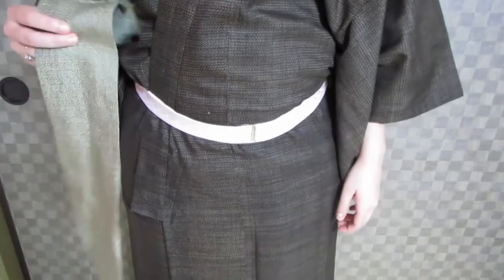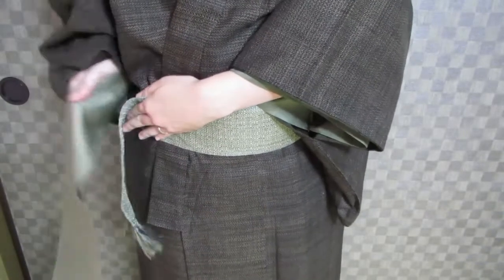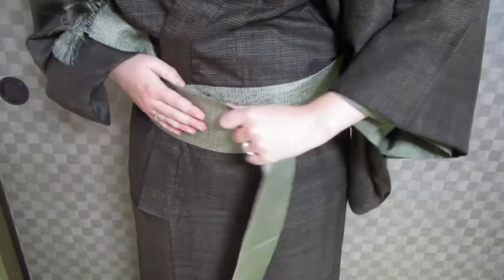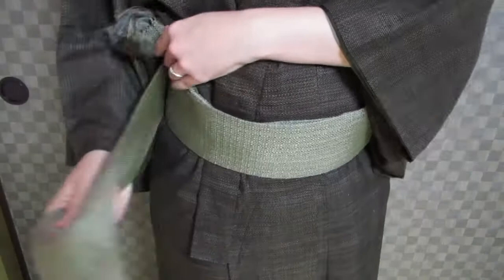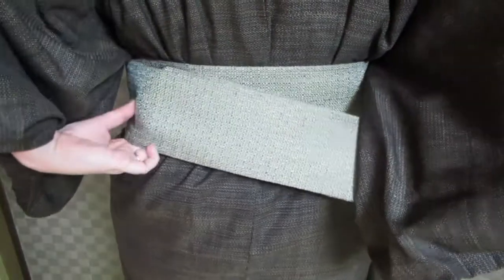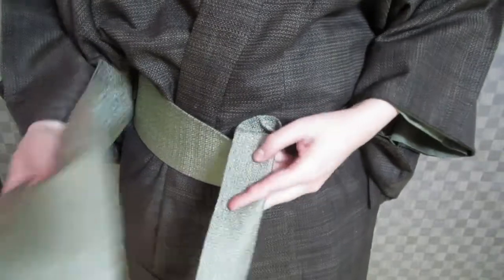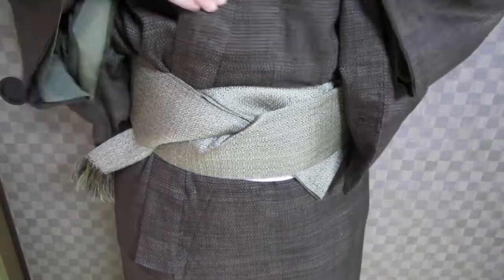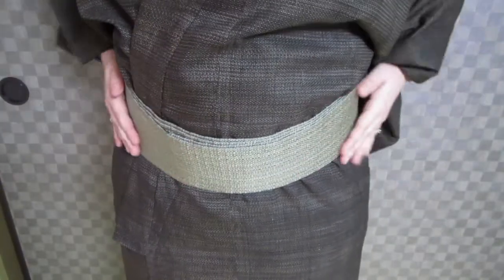The Twelve Days of Kitsuke (4): katabasami musubi 方ばさみ結び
On the fourth day of kitsuke my musubi will be, katabasami musubi!

Katabasami (片ばさみ) translates roughly too "one side goes down.  It’s a variation of the kai-no-kuchi musubi.  It’s most commonly used by men, but it can also be used by women.  It is know by several different names including the ronin musubi (浪人結び) and the samurai musubi (侍結び).